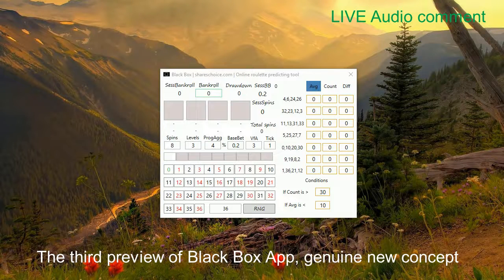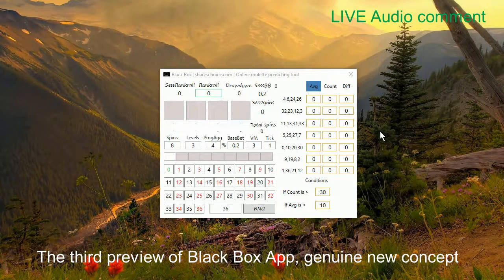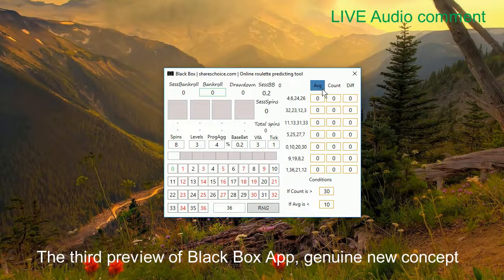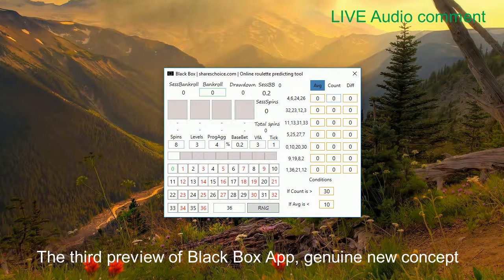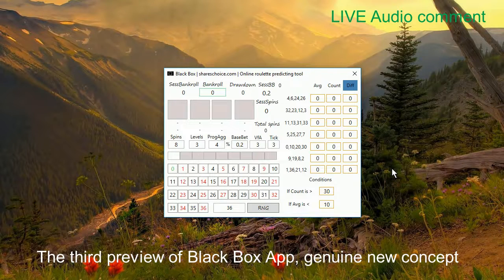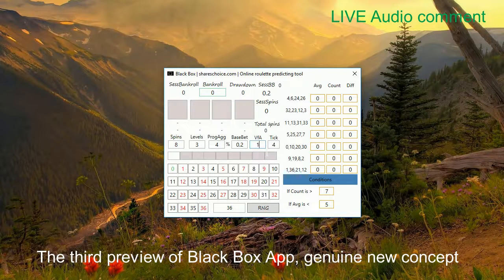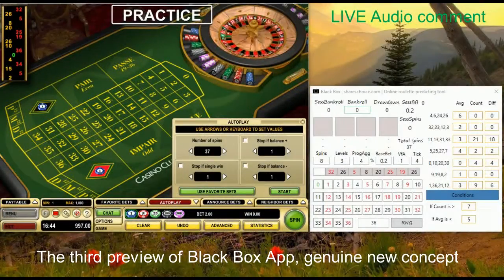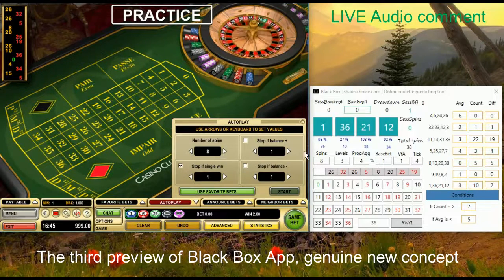Black Box App | Online roulette predicting tool | The third preview | Genuine concept revealed